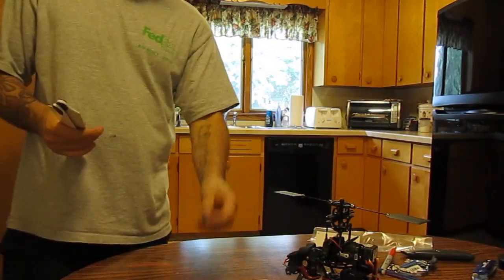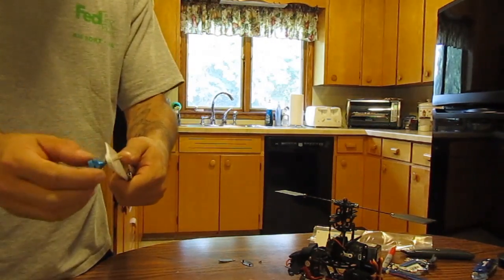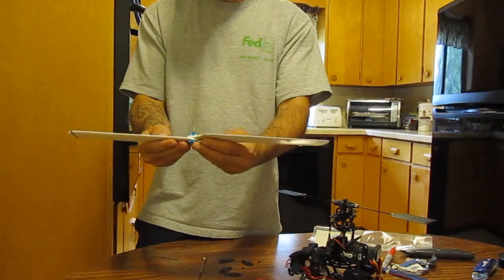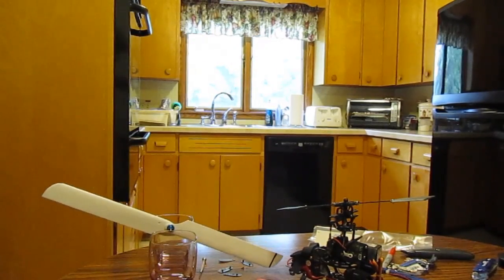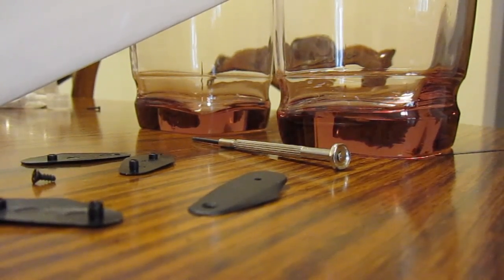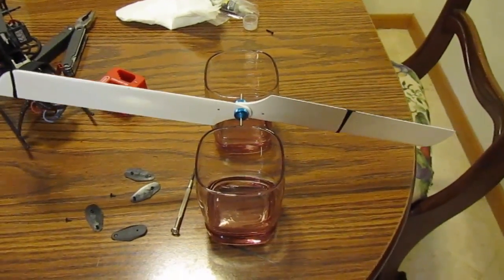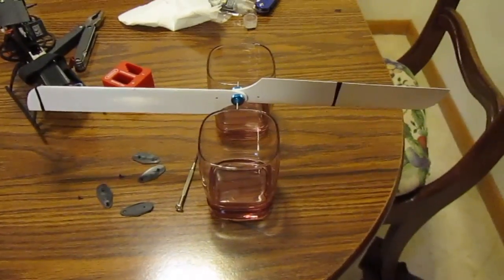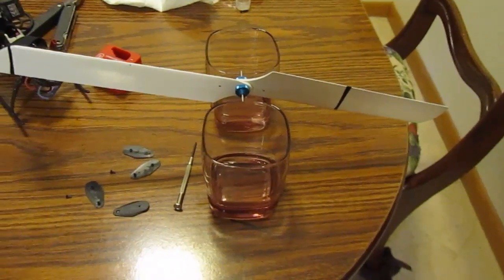fixing center of gravity and balancing blades pt.2 for my Blade SR blades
trick to use 400 size blade balancer with blade SR or CP main blades